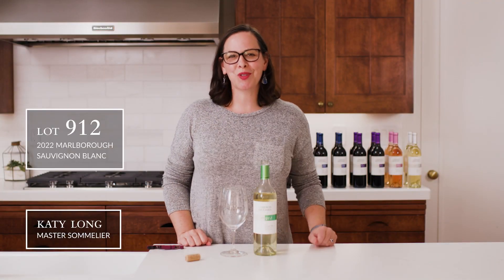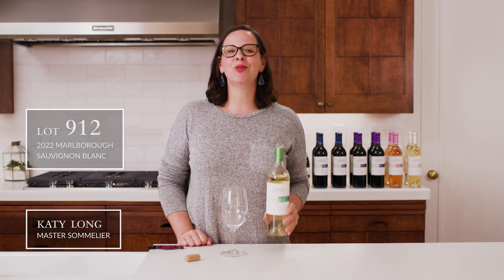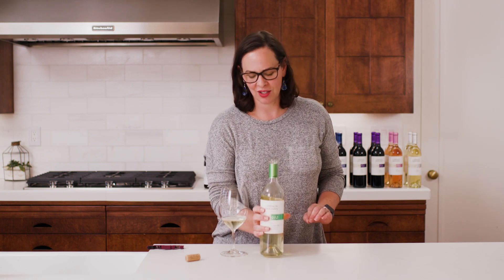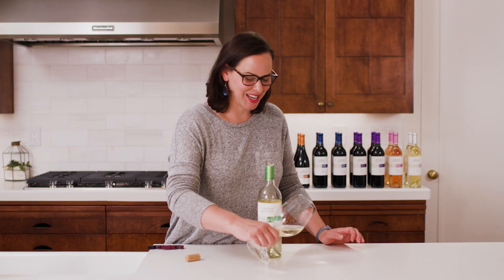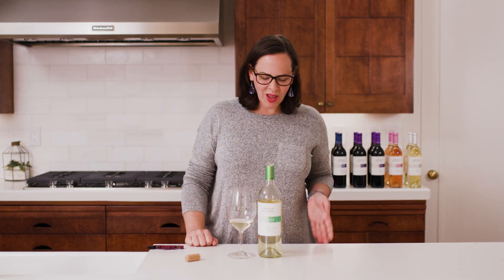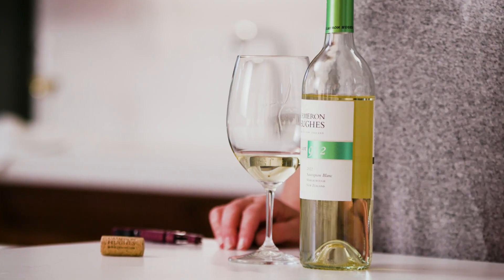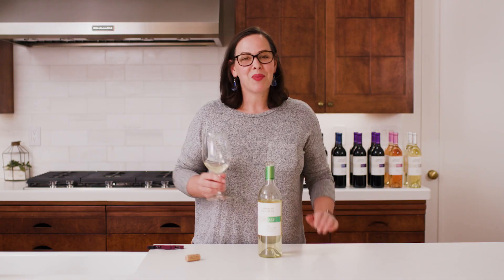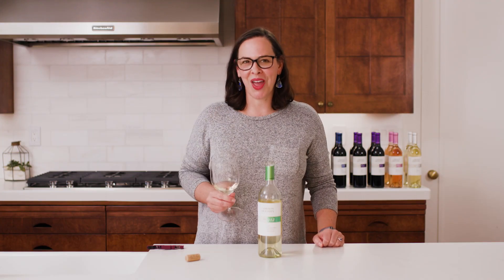Wine Tasting: Lot 912 2022 Marlborough Sauvignon Blanc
An in-demand white that satisfies the insatiable demand for the zesty, piquant style of Sauvignon Blanc that New Zealand helped to pioneer.

As you might have heard, there’s been a shortage of New Zealand Sauvignon Blanc on the international market. This is due to a couple of low-yielding vintages (particularly in New Zealand’s Sauvignon capital, Marlborough) combined with an insatiable demand for the zesty, piquant style of Sauvignon Blanc that New Zealand helped to pioneer.

 If you’ve been feeling the Sauvignon pinch, Lot 912 is coming to the rescue. This New Zealand white comes from a multi-decade, certified sustainable producer who farms some of the best vineyard sites in the country, combining Old World/European winemaking techniques with ultra-modern style. What’s more, it also comes from a 2020 vintage whose Sauvignons Decanter lauded as punching “above their weight (some well above) in terms of concentration, purity, balance and complexity.”

 That certainly describes Lot 912! Zesty to the core, yet also rounded and smooth on entry, this is an exuberant white that effortlessly combines flamboyant aromas of fresh herbs, grapefruit, starfruit, and lemongrass with exotic tropical fruit and citrus flavors—all lingering for what seems like forever on an expressive finish. It’s exactly what NZ Sauvignon fans have been missing during the international shortage, so grab it while you can.

Watch as Katy Long, Director of International Wines for VWE walks us through a tasting of this Marlborough Sauvignon Blanc.

Tasting Video Highlights:
00:00 Intro
00:12 Lot 912 Info
00:30 Wine Color
00:44 The Nose
01:18 The Taste
01:55 Enjoyment
02:04 Pairing